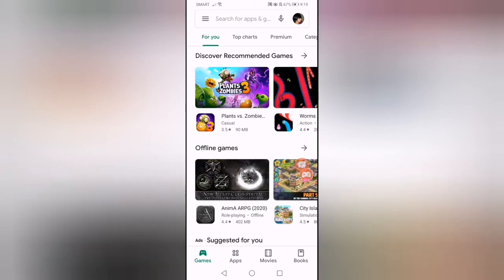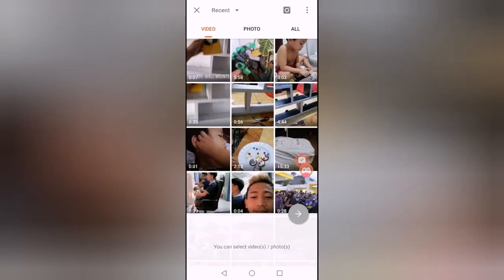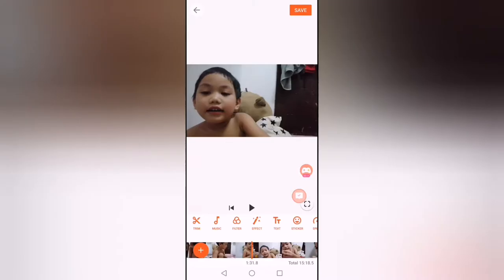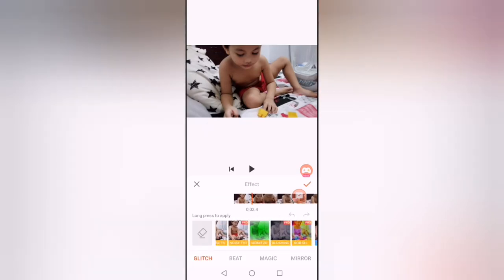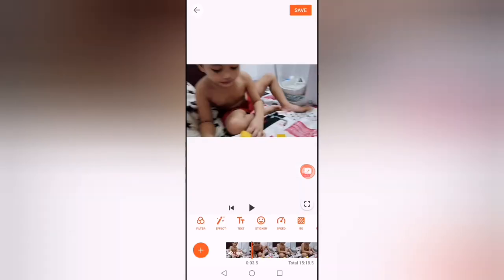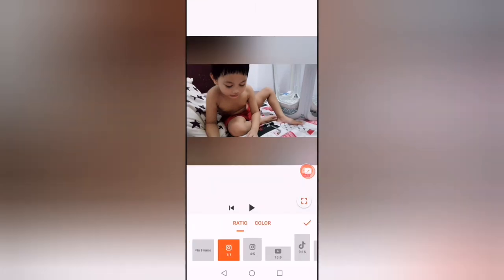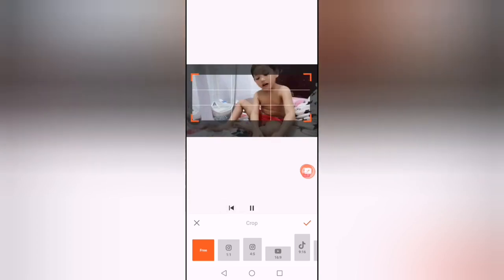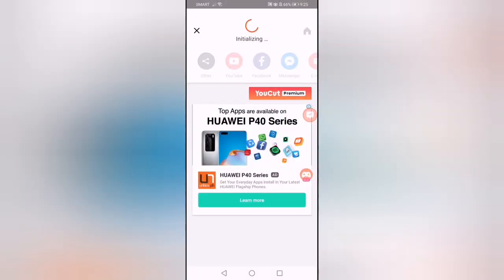Movie Editor Apps Free No Watermark!